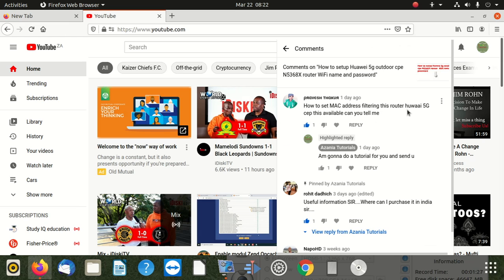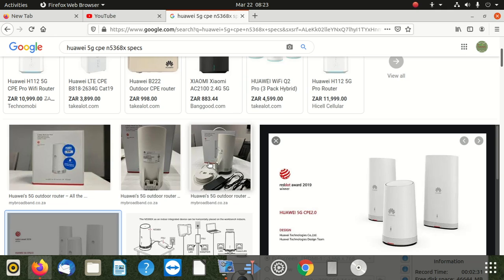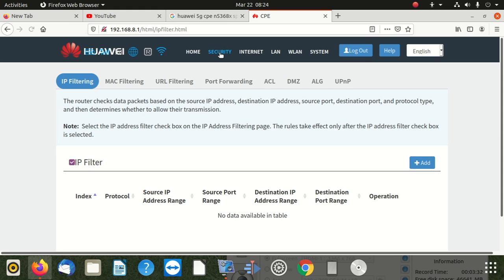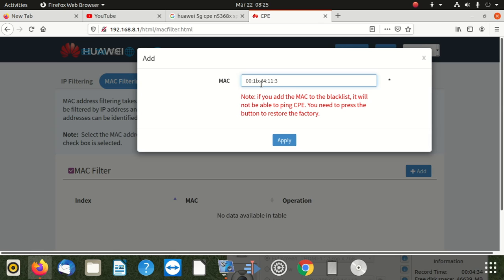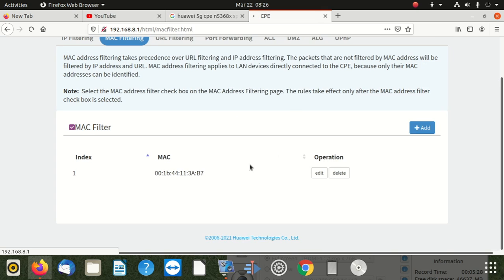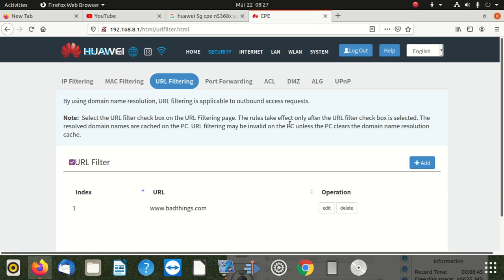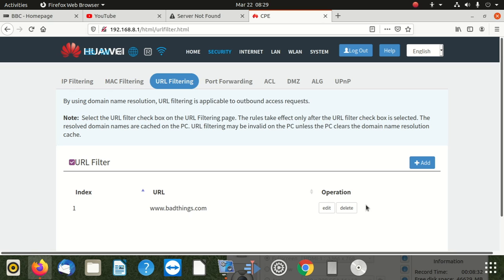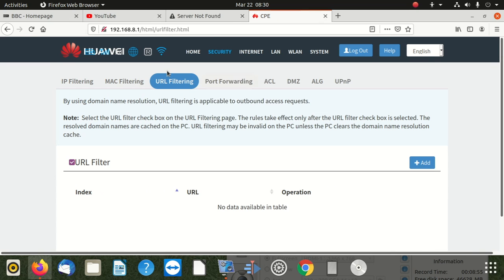how to setup mac address filtering on huawei 5g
Setting up MAC address filtering on a Huawei 5G router involves configuring the router to allow or block specific devices based on their MAC addresses. Here's a general guide to help you set up MAC address filtering on a Huawei 5G router:

    Access Router Settings:
        Open a web browser on a computer connected to the Huawei 5G router.
        Enter the router's IP address (commonly 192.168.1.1 or 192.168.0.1) into the address bar and press Enter.
        Log in using the router's admin credentials.

    Navigate to MAC Filtering:
        Once logged in, navigate to the "Advanced" or "Advanced Settings" section of the router's web interface.
        Look for a submenu related to "MAC Filtering" or "Access Control."

    Enable MAC Filtering:
        Turn on MAC address filtering by toggling the corresponding switch or checkbox.

    Add Allowed or Blocked Devices:
        You can choose to allow or block devices based on their MAC addresses.
        To allow a device, add its MAC address to the "Allowed" or "Whitelist" section.
        To block a device, add its MAC address to the "Blocked" or "Blacklist" section.

    Save and Apply Settings:
        After adding MAC addresses, save and apply the settings.

    Test the Configuration:
        Disconnect and reconnect the devices you've added to the allowed or blocked list to see if the filtering is working as intended.

    Adjust and Manage:
        You can modify the list of allowed or blocked devices as needed.

    Note on Security:
        Keep in mind that MAC address filtering provides a basic level of security, but it can be bypassed by skilled users. For stronger security, consider using other methods like WPA3 encryption and a strong Wi-Fi password.

Please note that the exact steps and options may vary based on your Huawei 5G router model and firmware version. Always refer to the router's user manual for specific instructions tailored to your device.

Additionally, keep in mind that while MAC address filtering can help manage device access to your network, it's not a foolproof security measure and should be used in conjunction with other security practices.